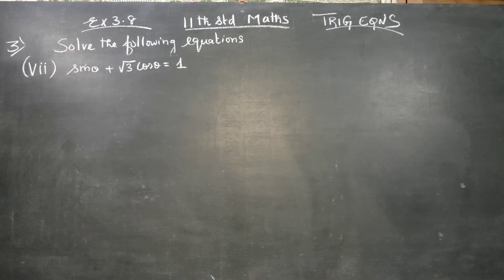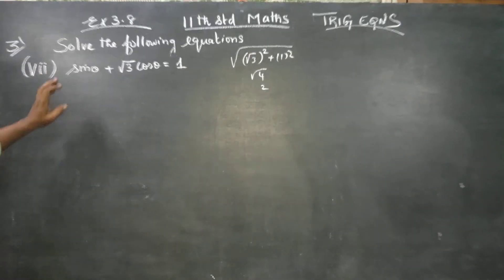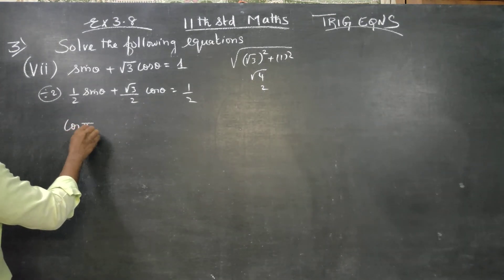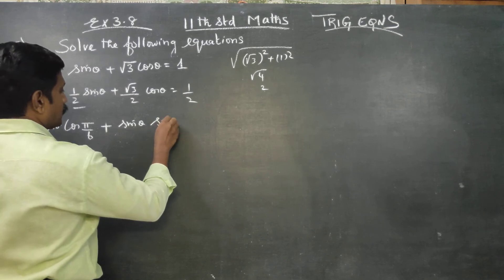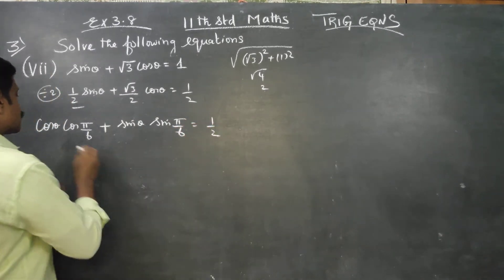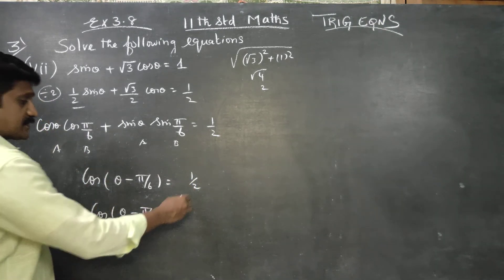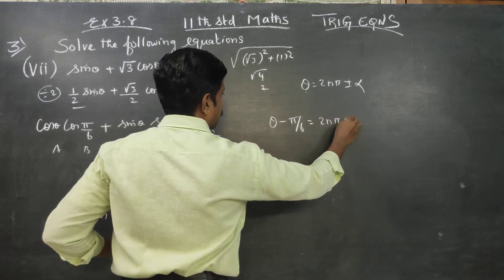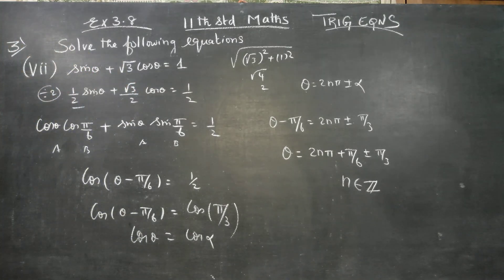11th Std Maths Ex.3.8(3)(vii) Solve the following Equation sinA + √3 cosA = 1